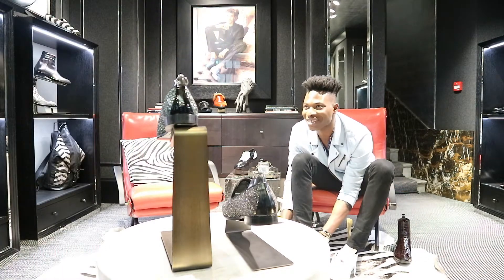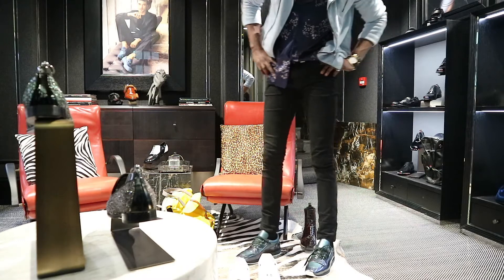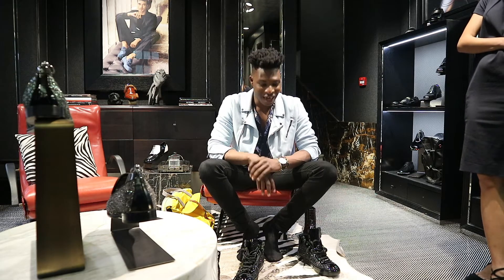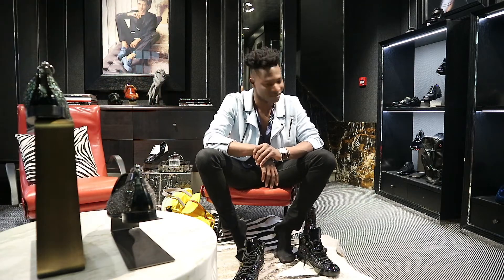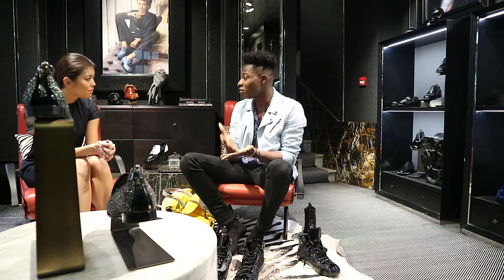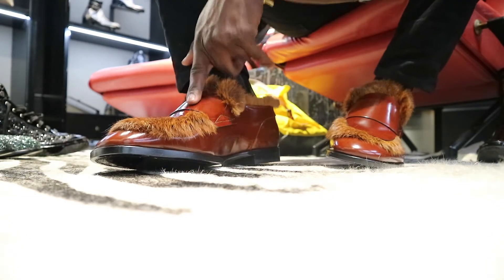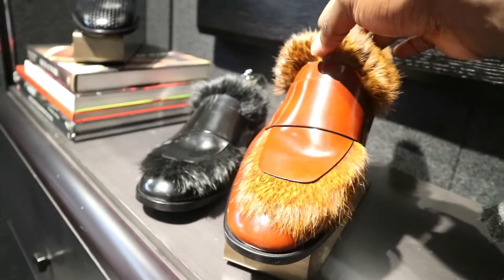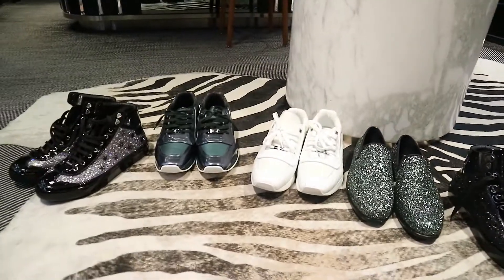luxury shoe shopping at Jimmy Choo. Unbelievable tips and advice too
Come shopping with me at Jimmy Choo London Mens Flagship store